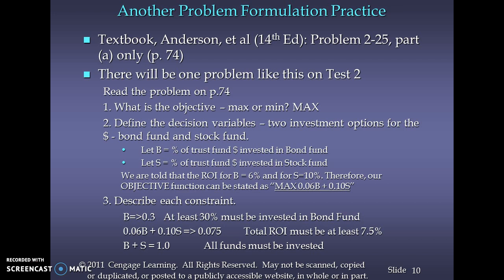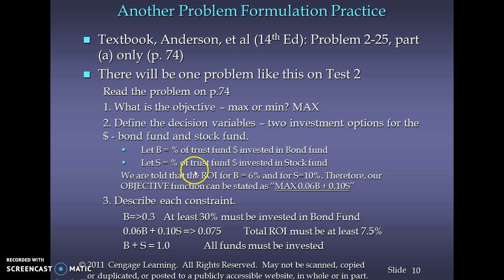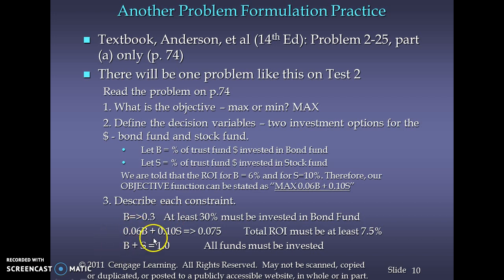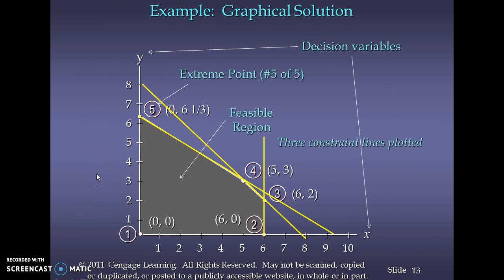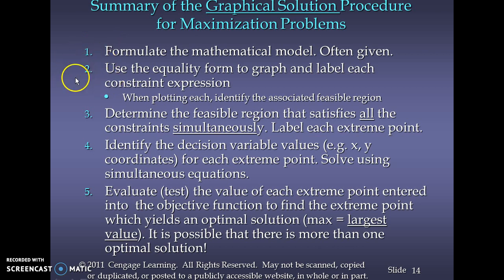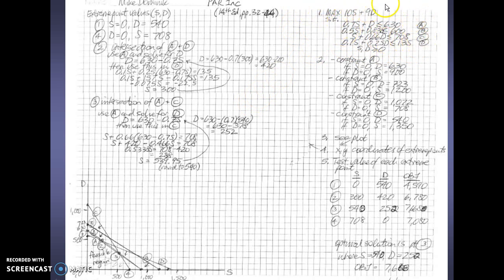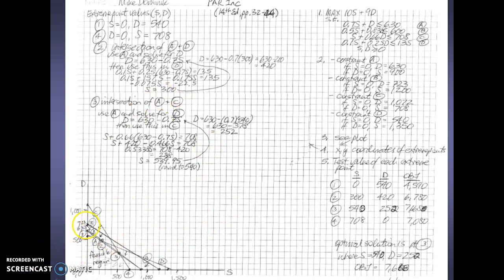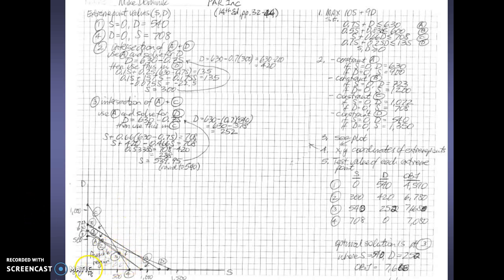OSM Chapter 02 part2